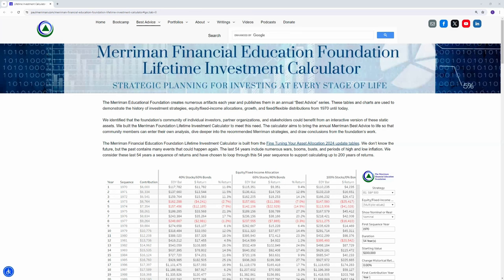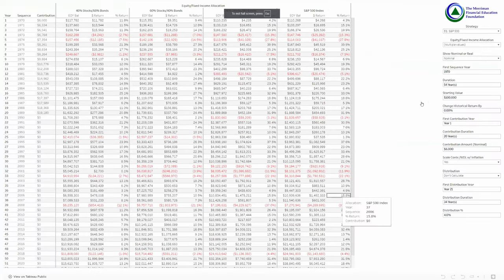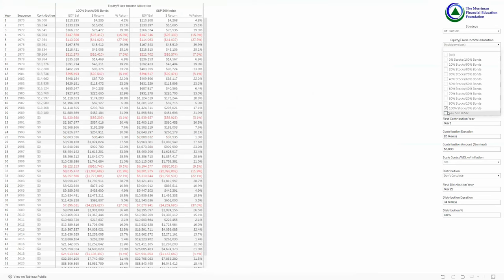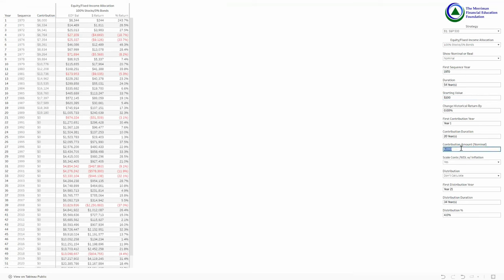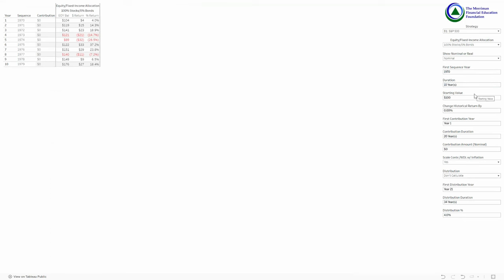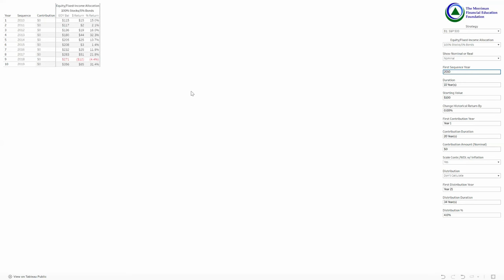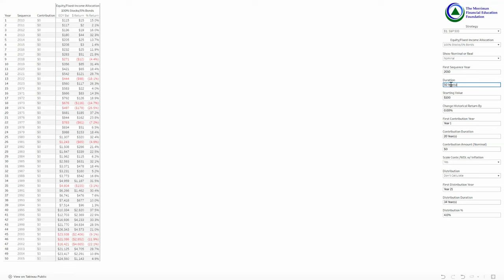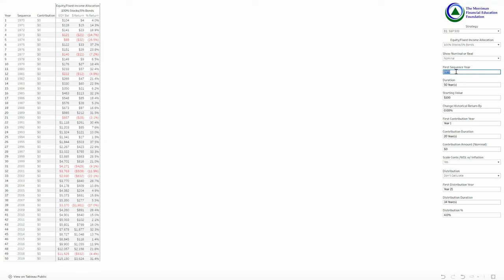Should my son spend $100 on Pokemon Go or invest it?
Craig's son recently received a gift of $200. He asked if he could spend half of it on Pokemon Go, a game we regularly play together. I had to dive deep and see what the true cost of this decision is in the long term.